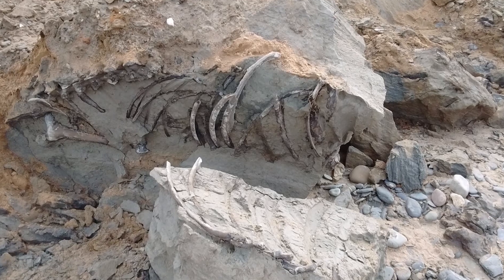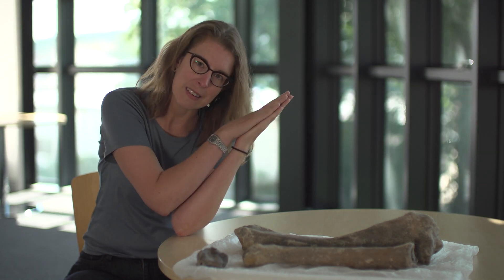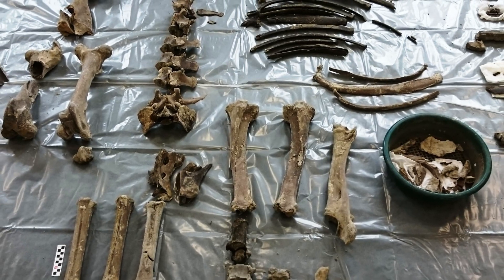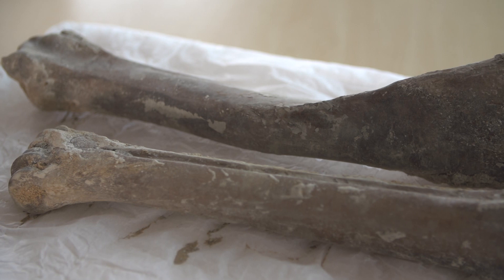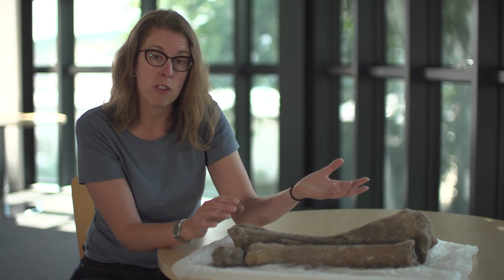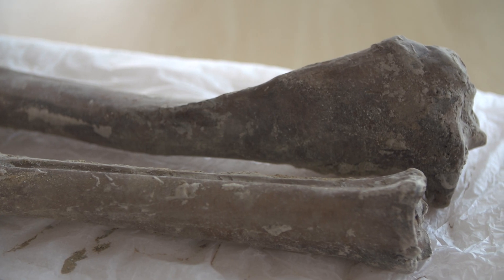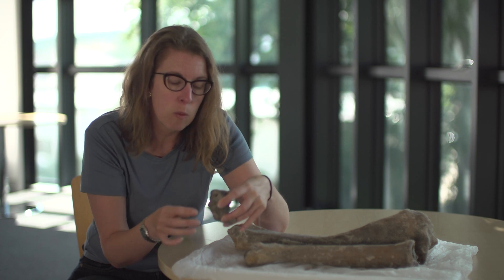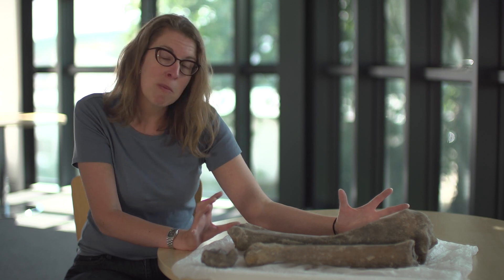Curator's Choice: Giant Deer Bones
Laura McCoy, Curator of Natural History, talking about one of her favourite items in the collections, the skeleton of a giant deer.